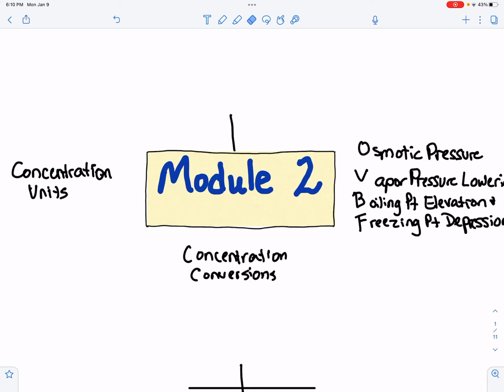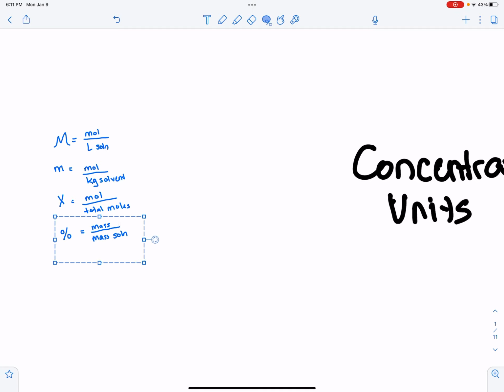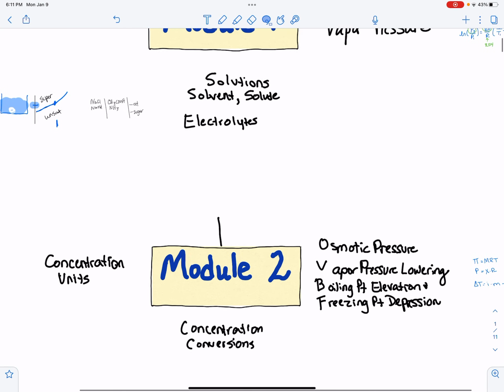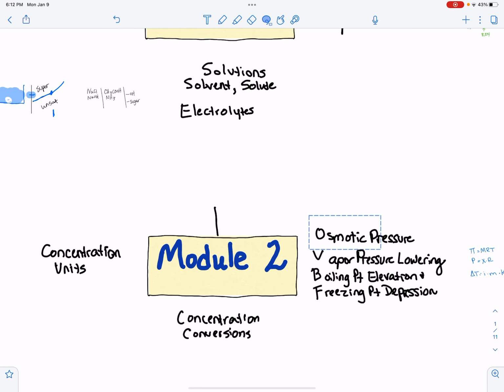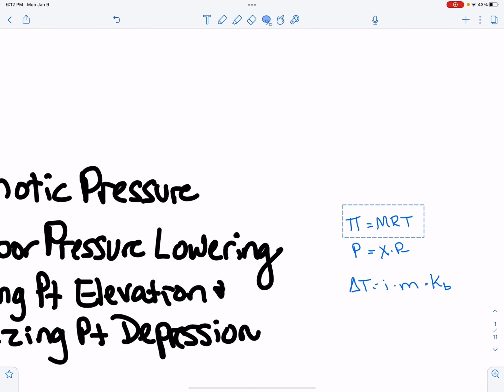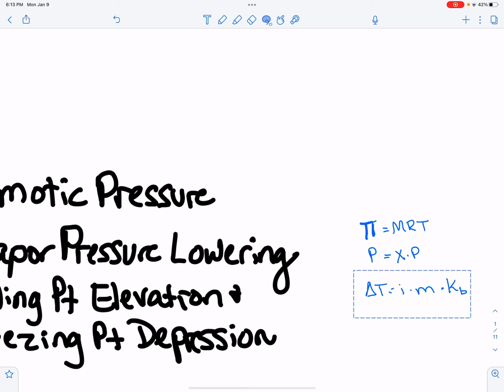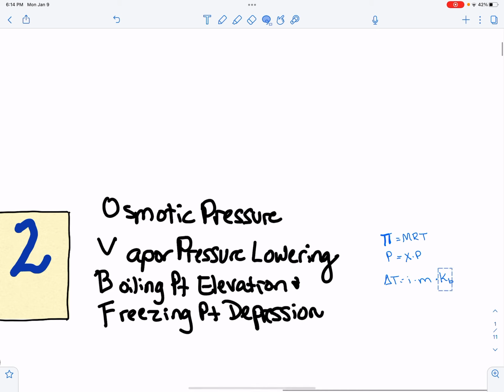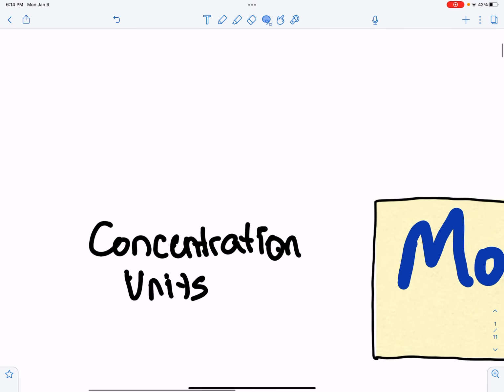Module two overview - 10 week (4:17)